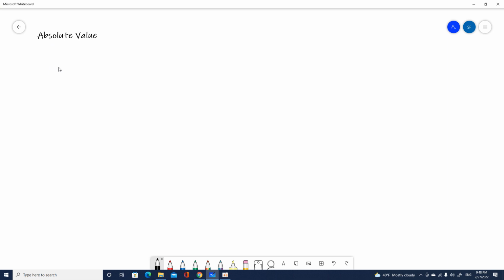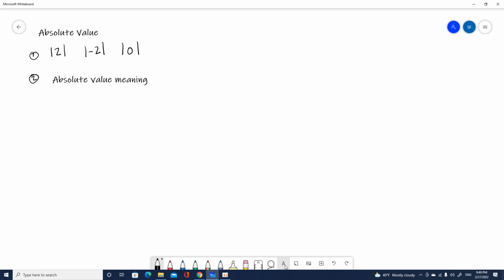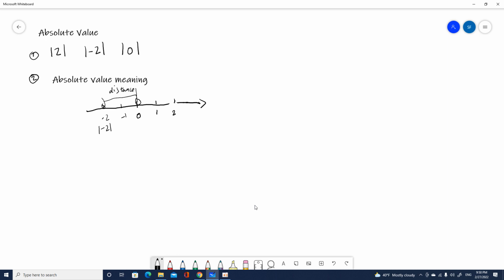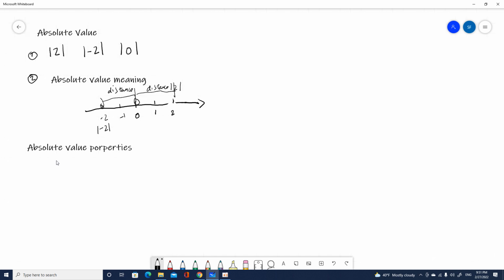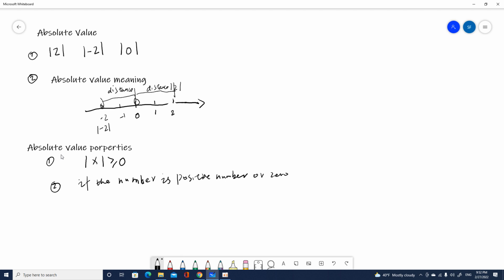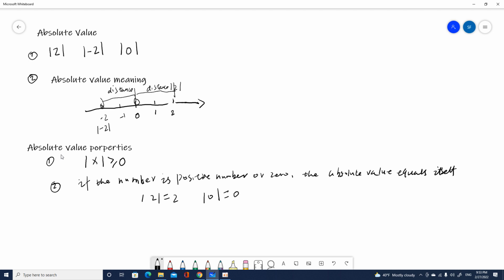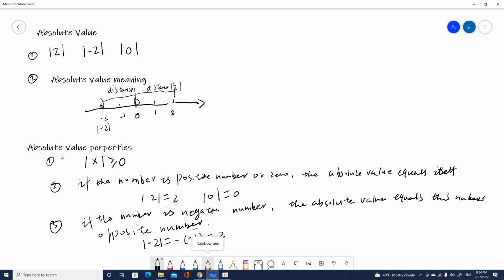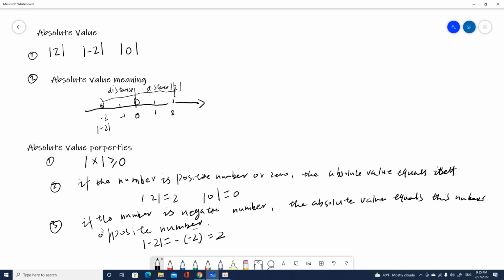Absolute Value Video 3